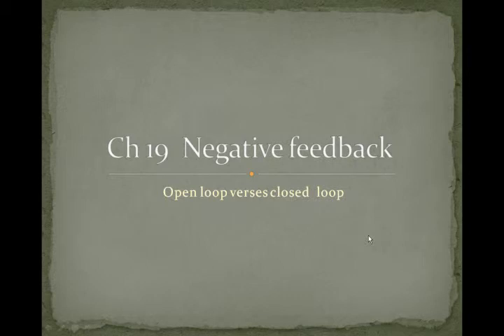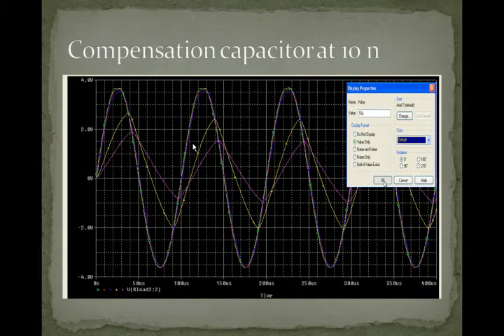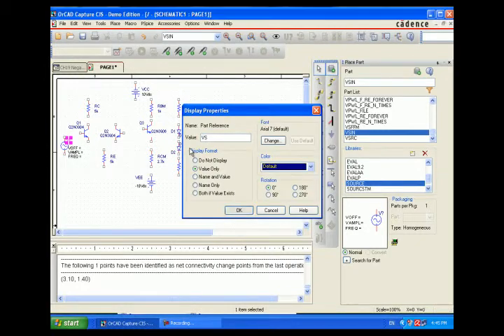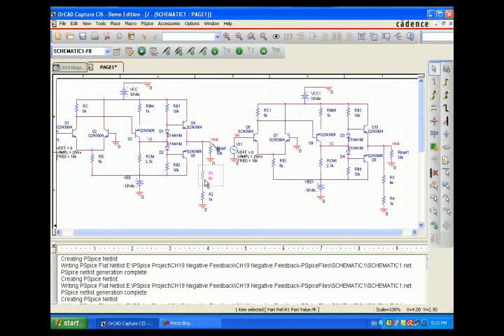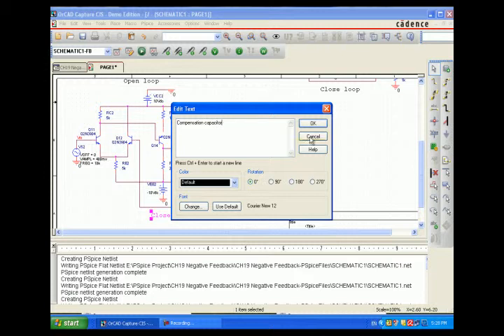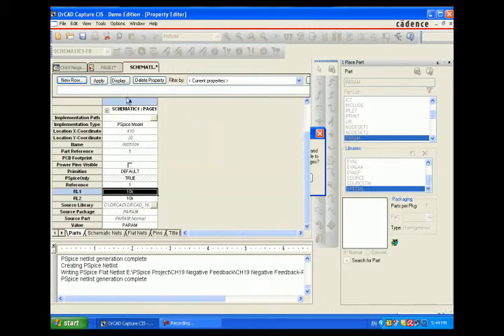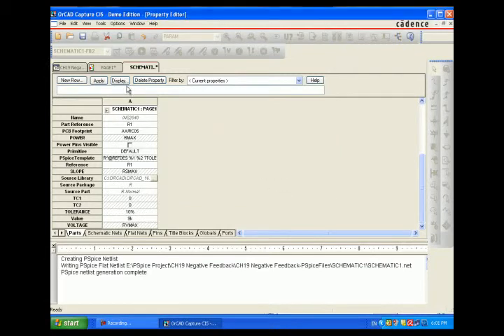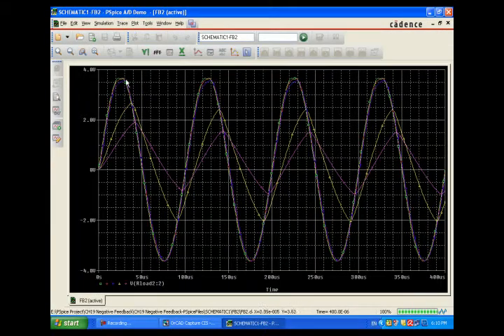Analog PSpiceOp-Amp with Negative Feedback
Dr. Saied Moslehpour